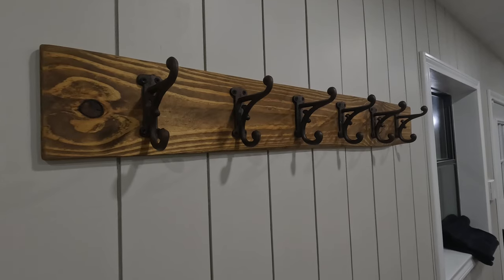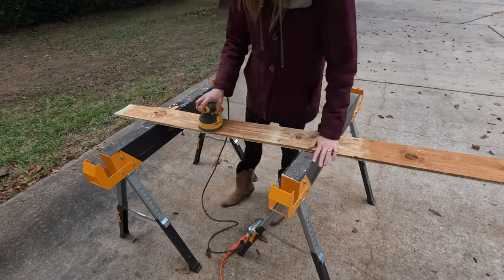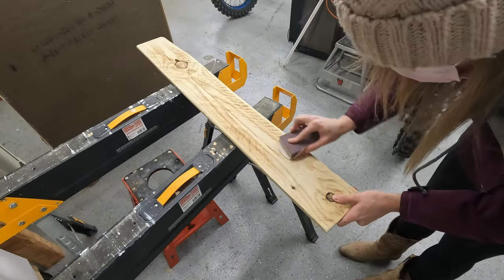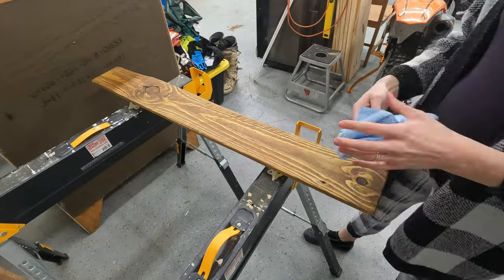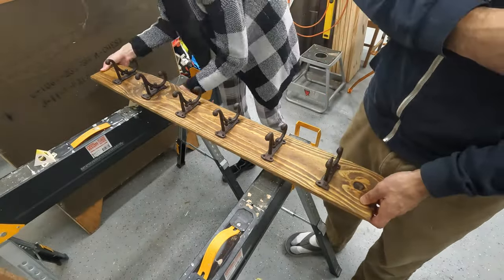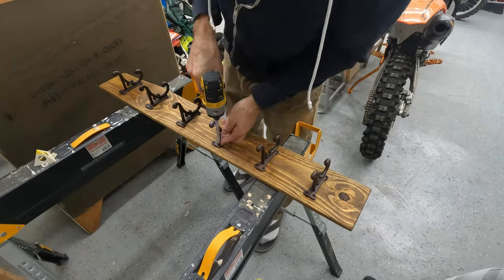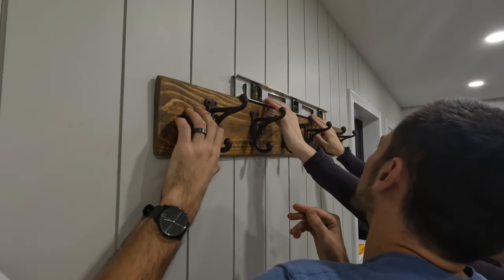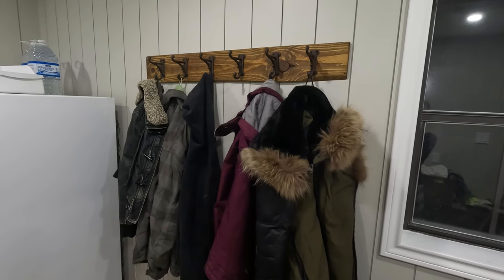DIY Rustic Coat Rack | Quick & Easy!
Let's make a custom barn-wood coat rack for my mudroom, complete with beautiful cast iron hooks!

-- Products Used --
⮞ Varathane | Wood Stain | Early American
⮞ Jolie | Finishing Wax | Clear
⮞ Amazon | Cast Iron Coat Hooks

0:00 Intro
0:26 Prepping the Plank
1:27 Staining & Sealing
2:26 Adding the Hooks
4:09 Installation
5:18 Done!

DIY Do It Yourself Home Improvement | Make Your Own Coat Rack | How to Install Coat Wall Hooks Mudroom | Rustic Barn Wood Pallet Wood Live Edge Coat Rack | Varathane Early American | Cast Iron Farmhouse Hooks